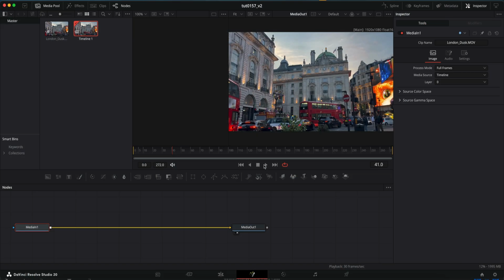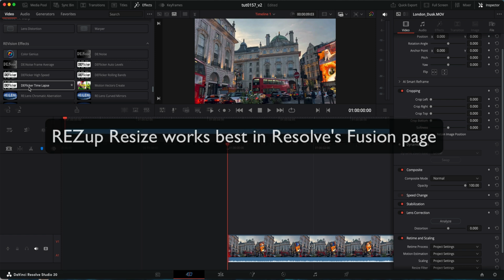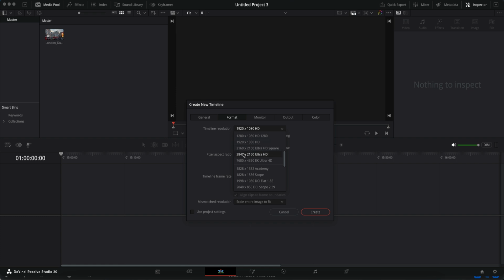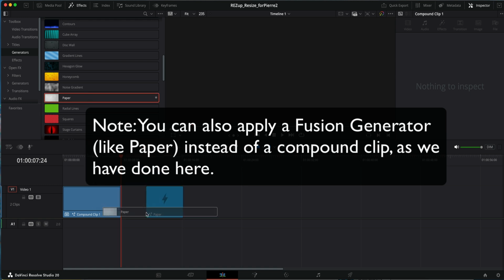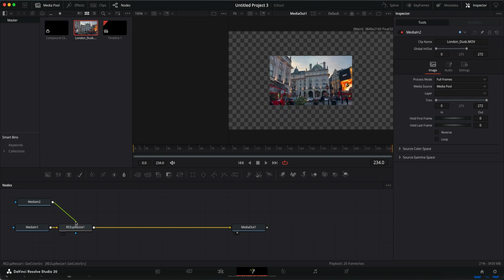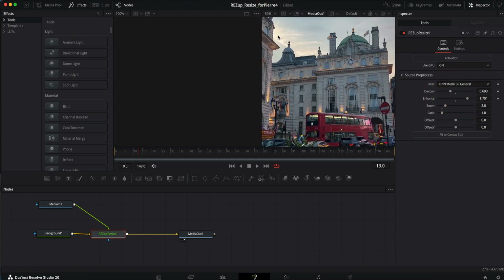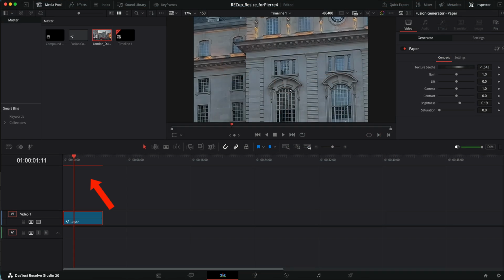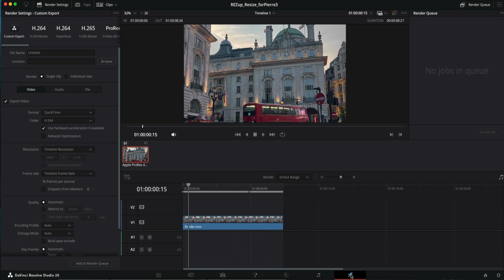REZup in Resolve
In this tutorial, you will see a method to use REZup Resize in the Fusion page.
You can watch this tutorial at 06:12 to see an alternate method.